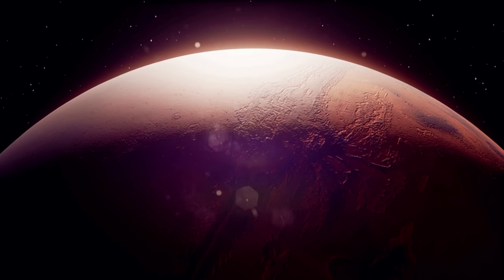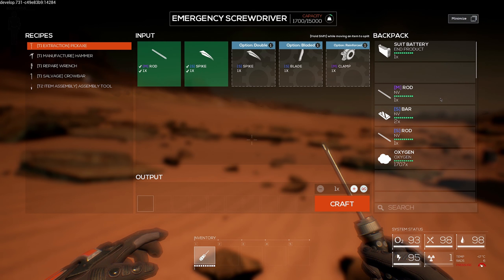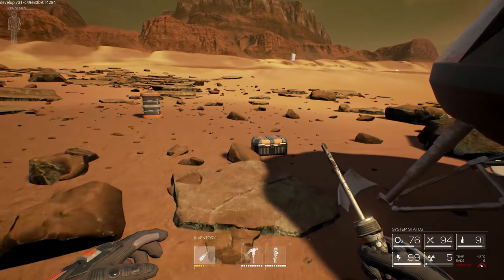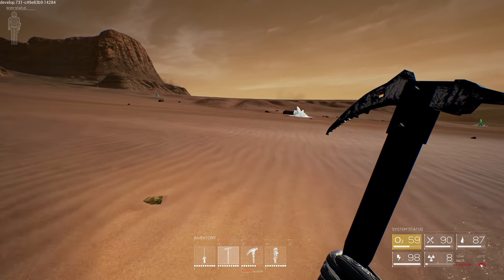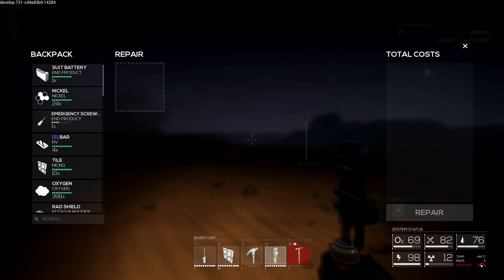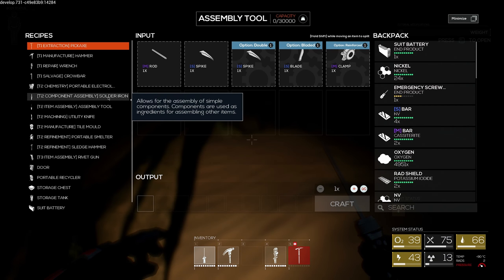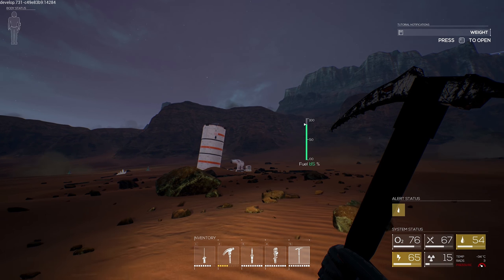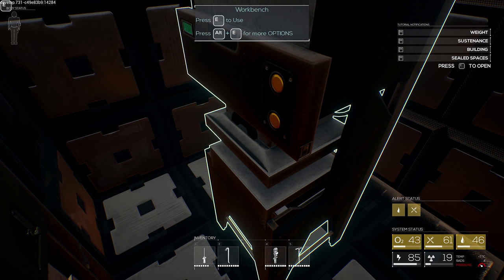ROKH - SURVIVAL SANDBOX ON MARS! Building a Habitat, Infinite Resources - ROKH Early Access Gameplay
ROKH Early Access Gameplay - Welcome to ROKH! ROKH is a futuristic multiplayer sandbox survival game set on Mars, with your objective being to survive and prepare Mars for colonization! ROKH features a deep crafting and base-building system that allows you to create unbelievable habitats on the Red Planet. Scavenge, craft, and work together to help colonize Mars! Let's play ROKH!

About ROKH:

Be a Martian! ROKH is a multiplayer survival sandbox game set on Mars, rooted in scientific and realistic anticipation. With deep crafting & building systems, enjoy the Red Planet as your sandbox!

Players will have to work together to overcome the many threats they will have to face on planet Mars.

In ROKH, players explore the Martian landscape as they scavenge through the deserted structures to gather the resources they need in order to survive. With few blueprints, they must use their ingenuity to create tools from a variety of materials and construct their own encampments with no design limitations – giving new meaning to “Assembly Required.”

ROKH is a complete immersion into a cold and dry land that harbors a wealth of resources to extract and exploit. Players will explore Mars, paving the way for settlers to come, as Earth’s resources are tapped and the planet is dying. Mars is hostile and joining forces with friends increases efficiency and invites trade and barter to develop a habitable, yet, customized ecosystem. ROKH is a mix of crafting, survival and exploration with an overarching story, that allows to freeform and build a colony how they want.

Video Summary: ROKH Multiplayer Sandbox Survival Gameplay - Building a Habitat, Infinite Resources, Automatic Crafting